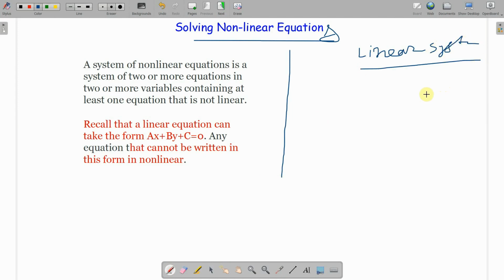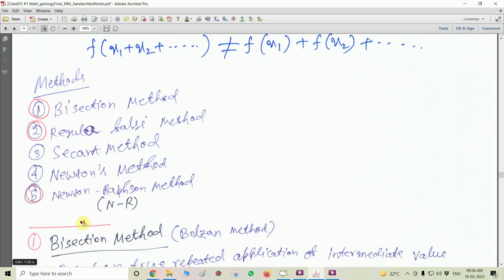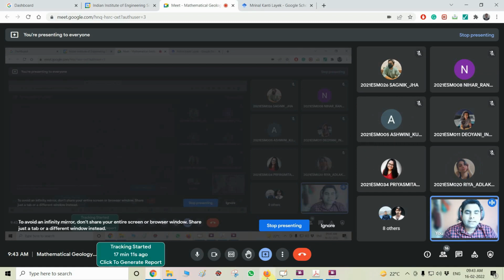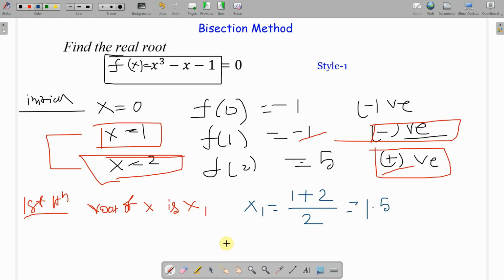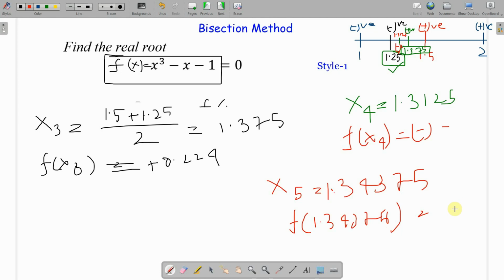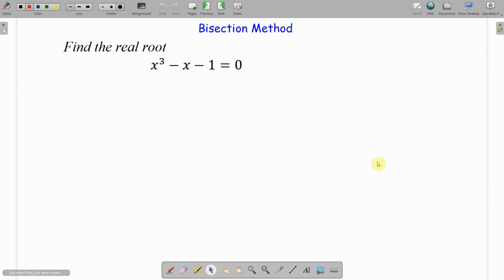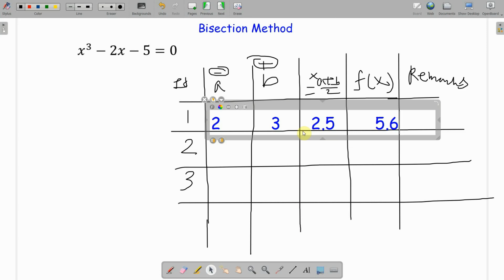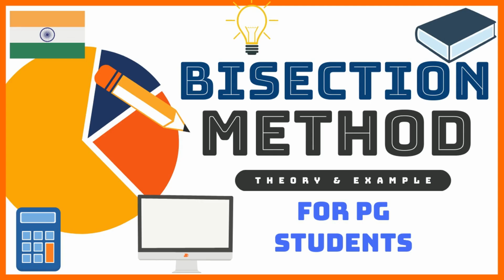Bisection Method| Numerical Analysis| Solving Non-Linear system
Bisection Method
Online lecture on 16th Feb 2022